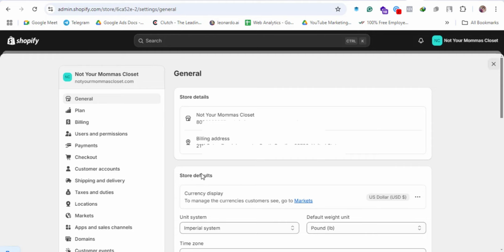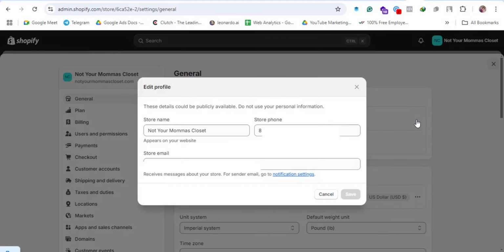How to Change Shopify Store Name in Just a Few Clicks | Shopify Ecommerce setup | Ecommerce Website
Learn how to change your Shopify store name in this quick and easy tutorial! Whether you're rebranding or updating your business name, I’ll show you the step-by-step process to rename your Shopify store. Watch now and give your online store a fresh, new identity!